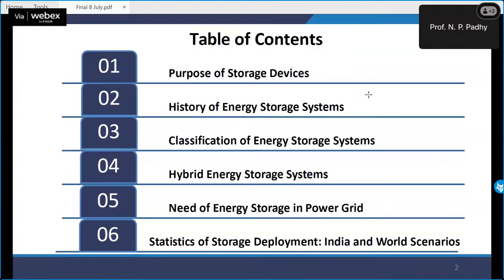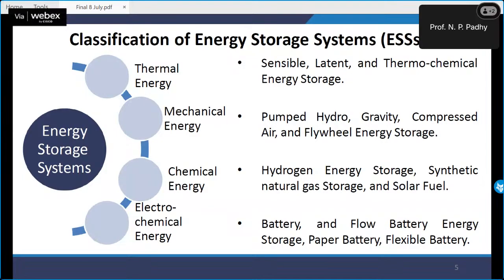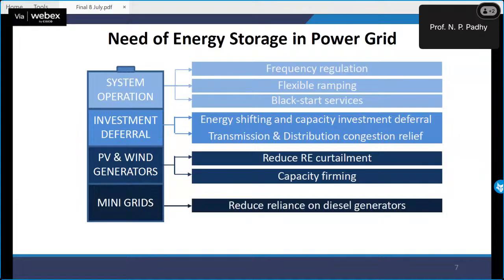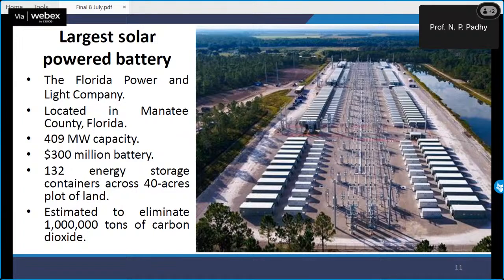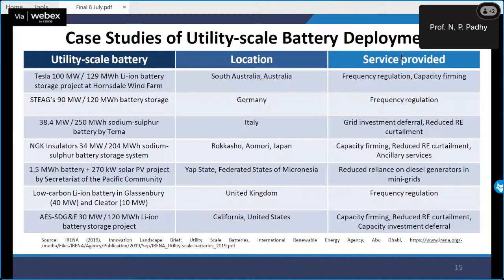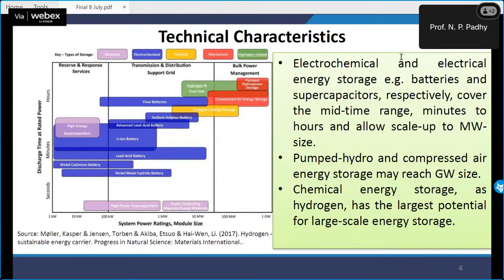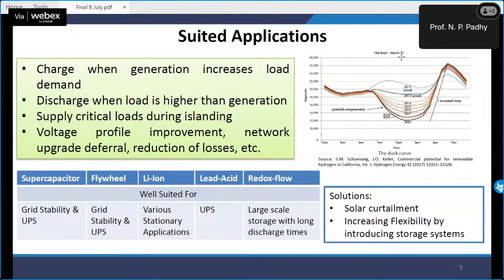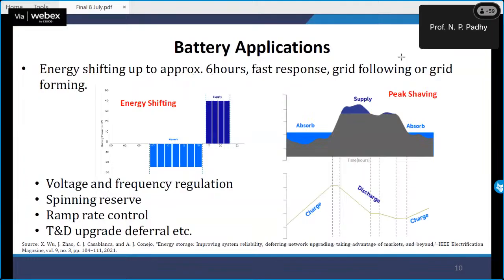Day 2 Fundamentals of Smart Grid